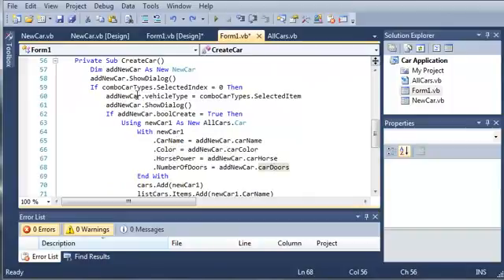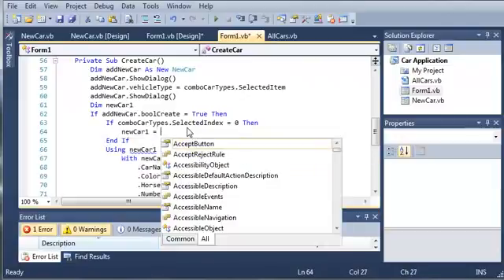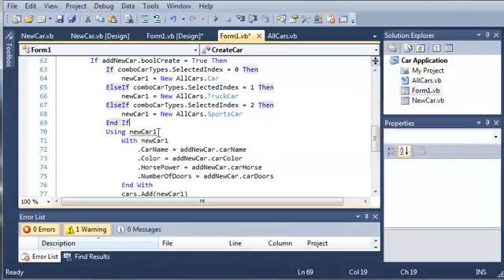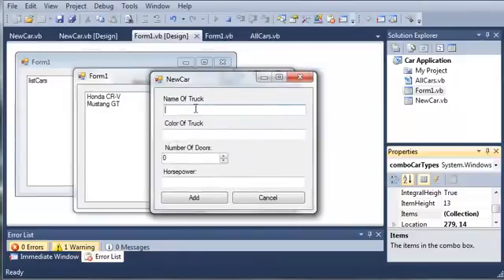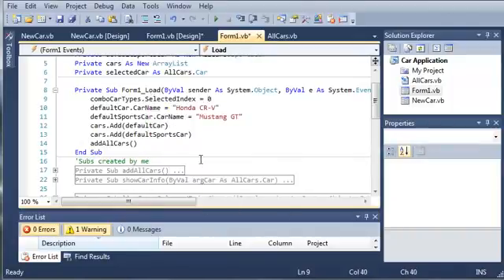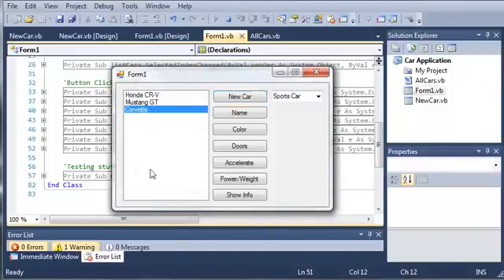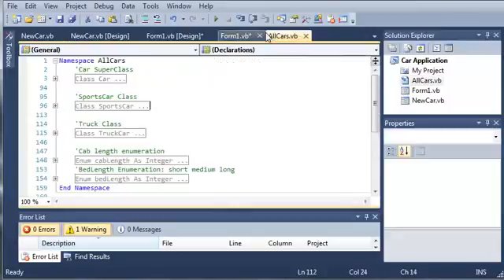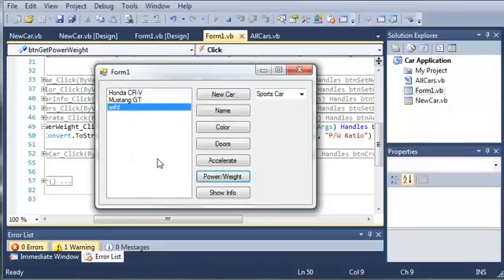Visual Basic Tutorial 122 Car Part 17 Creating And Accessing Different Car Types